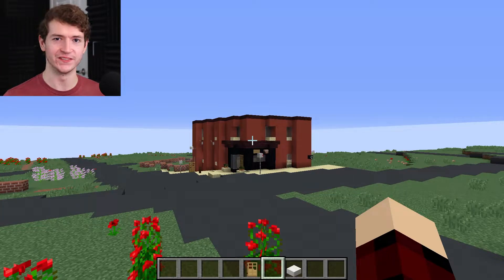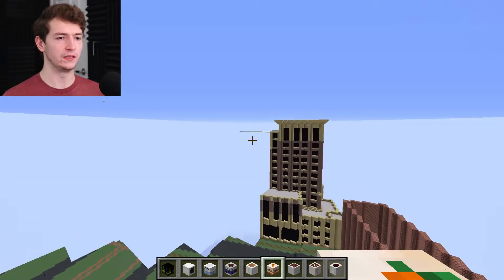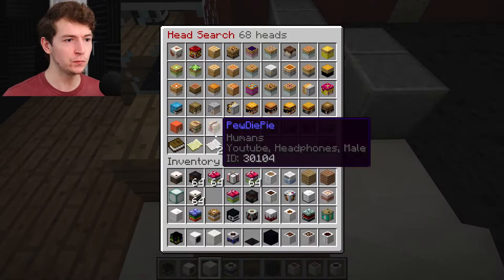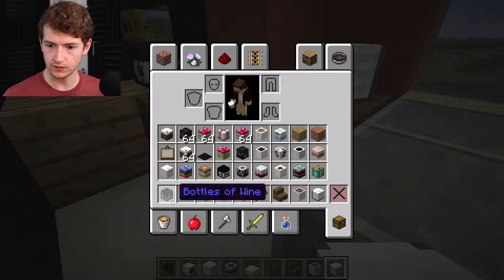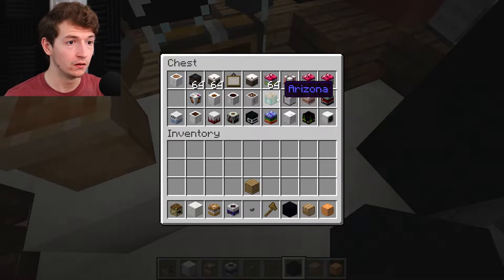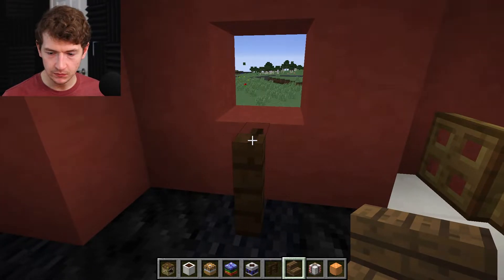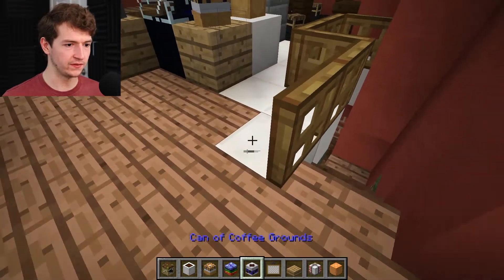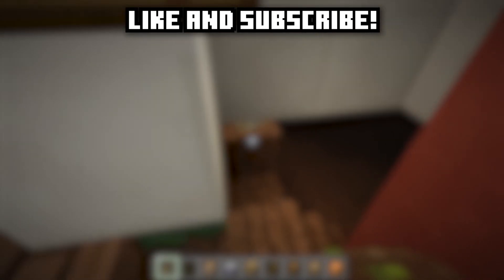Camino at Brookstown | Minecraft Build the Earth: Winston Salem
For Camino, with love.

Today in Minecraft Build the Earth Winston Salem, we tackle the secondary location of Camino Bakery. A smaller location located on Brookstown Ave in downtown Winston Salem, this coffee shop and bakery serves hundreds of people every day, and now it can continue to in the world of Minecraft!